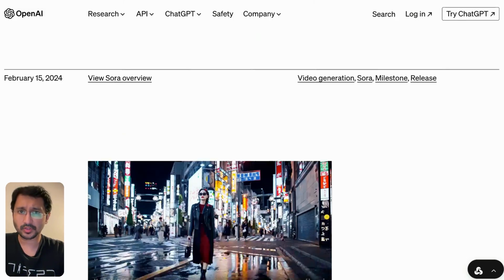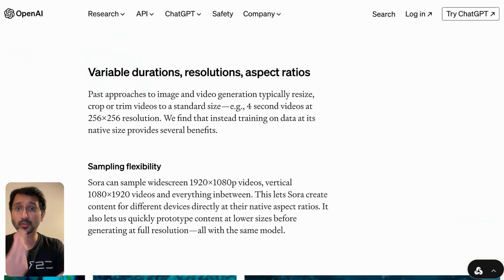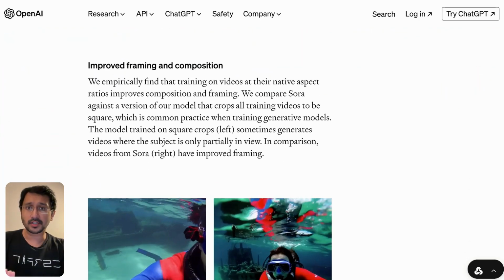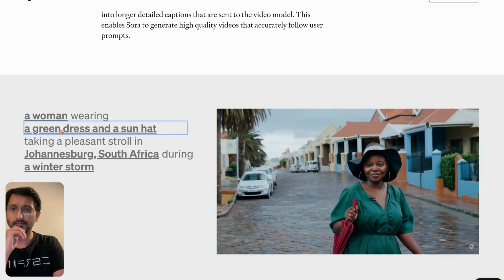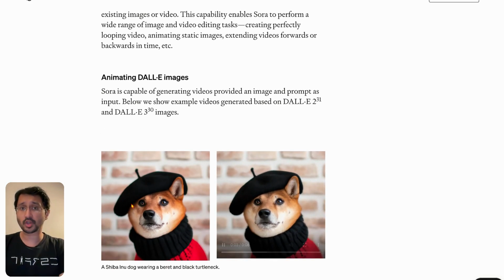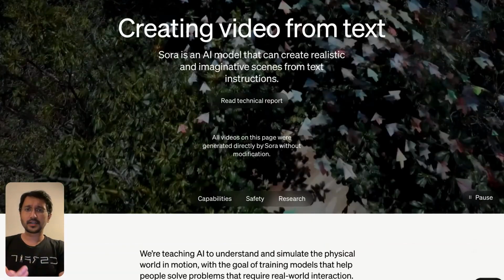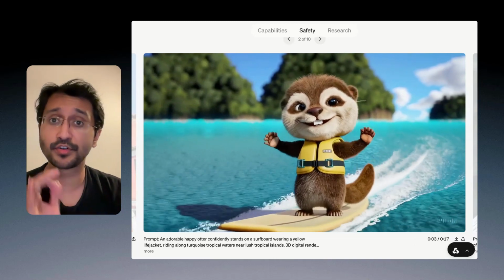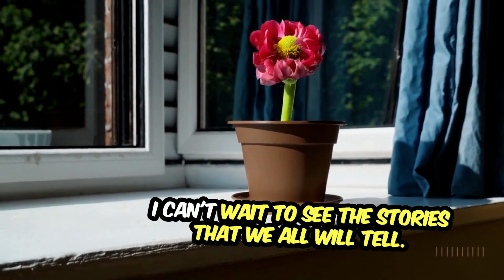OPENAI’S SORA will CHANGE , AI VIDEO forever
Embark on an awe-inspiring journey with us as we dive into Sora by OpenAI, a revolutionary tool that's transforming the landscape of digital storytelling. In this video, we unveil the magic of turning your stories and ideas into vivid, captivating video content with the power of AI.

Explore the limitless possibilities Sora offers, from personal projects to industry-changing applications. This isn't just a tutorial; it's a glimpse into the future of creativity, where your imagination dictates the narrative. Join us as we step into a new era of storytelling where anything you dream can be brought to life.

Your stories have the power to inspire—let's bring them to life together.